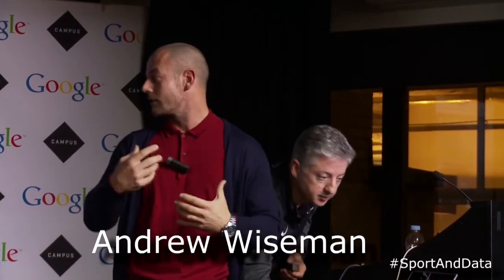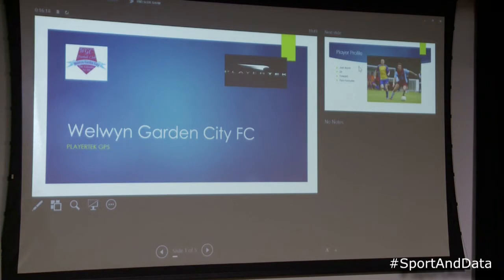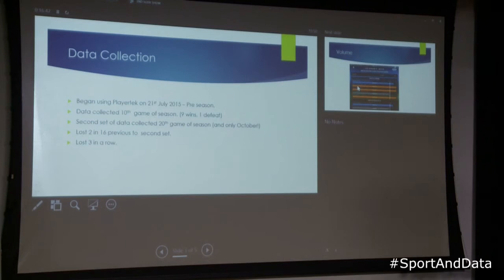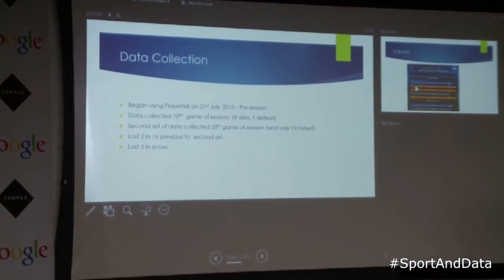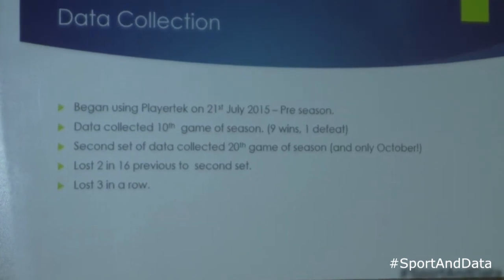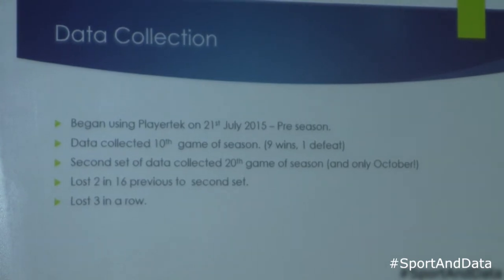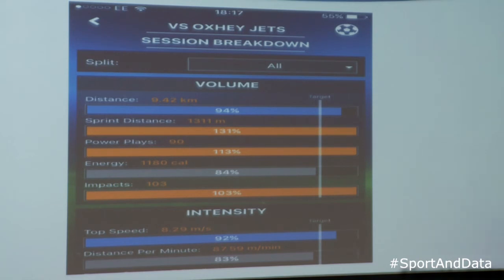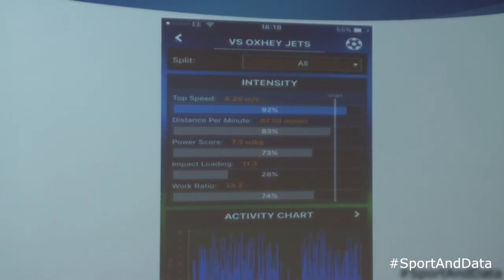Andrew Wiseman - Use of Playertek GPS Data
Andrew Wiseman's talk about use of Playertek GPS Data at Welwyn Garden City as part of Analysis Marketing's SportAndData event. Andrew is currently Strength & Conditioning Coach for Celtic Ladies Football Team.